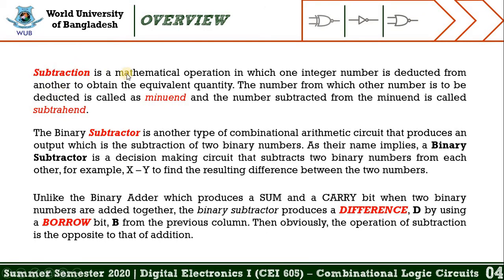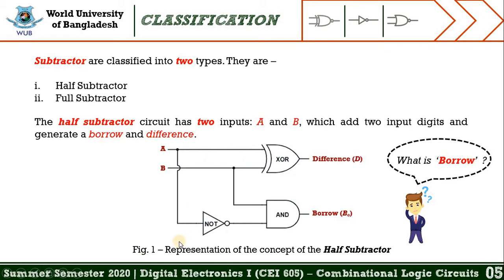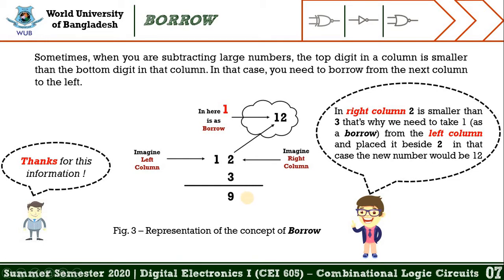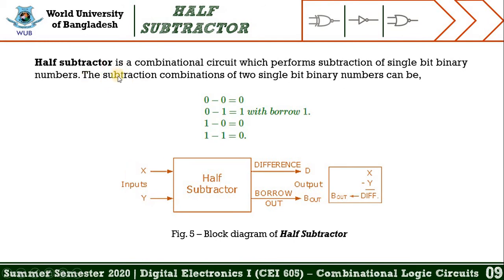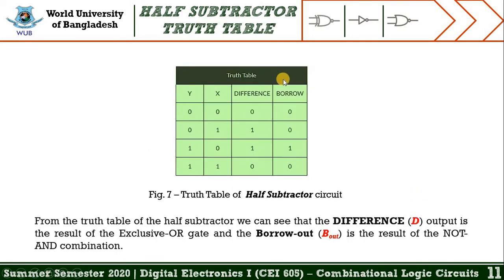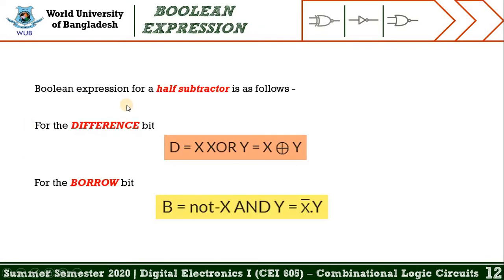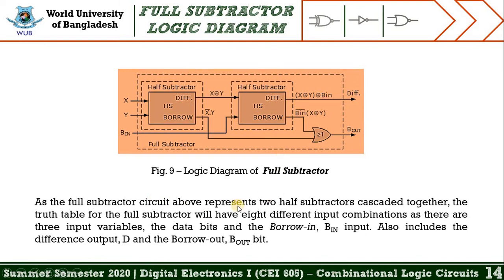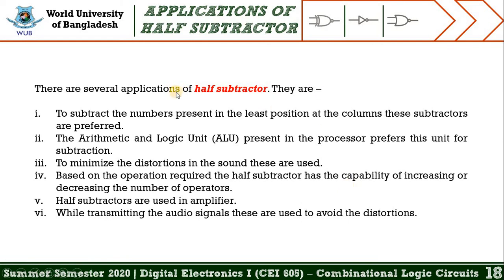Week 4 - Lecture 4.3 - Digital Electronics I - Combinational Logic Gates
Lecture 4.3: Subtractor, Half and Full - Subtractor